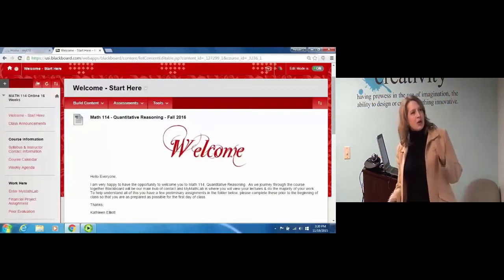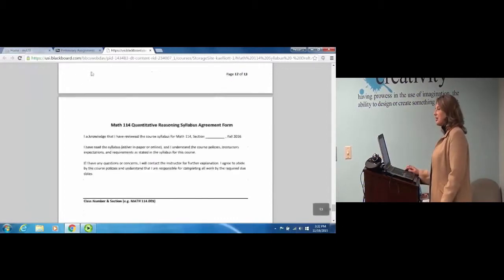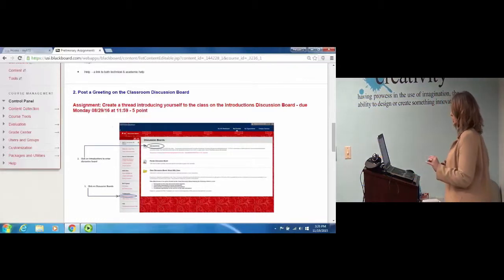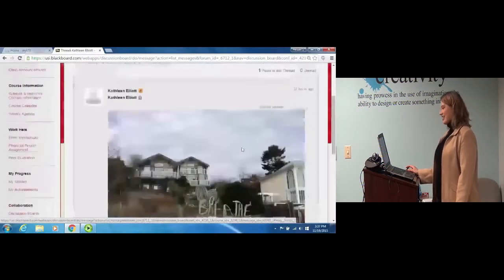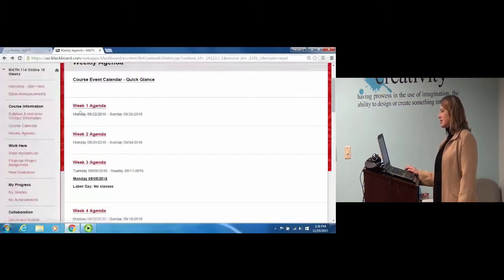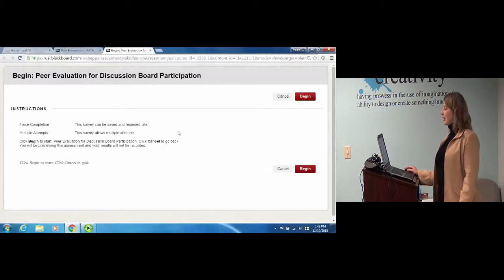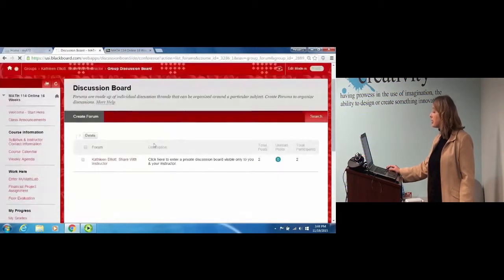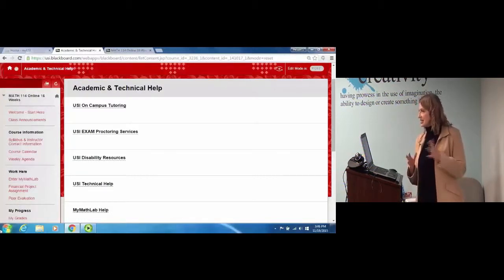Online Course Development Program: Kathleen Elliot Faculty Showcase